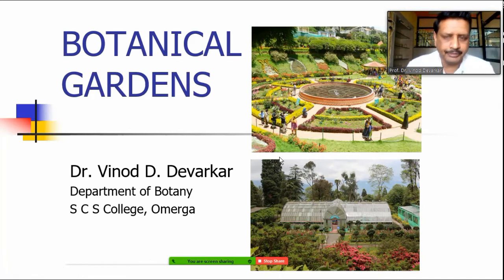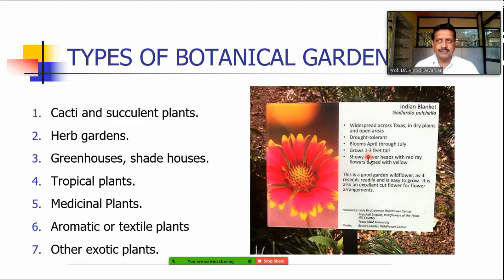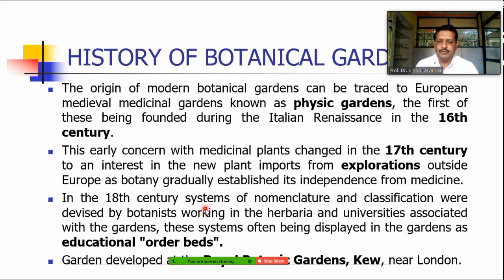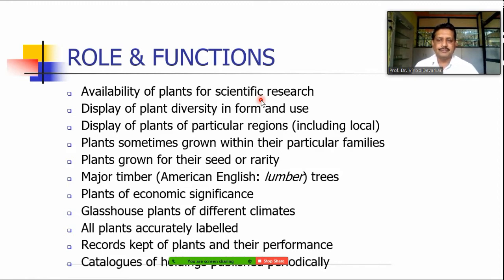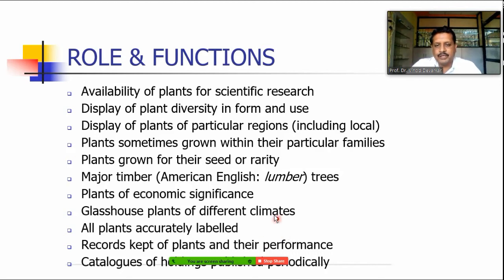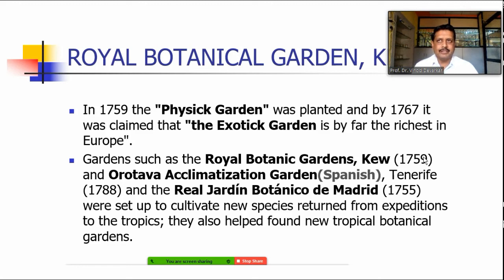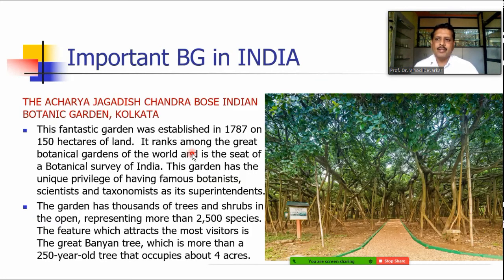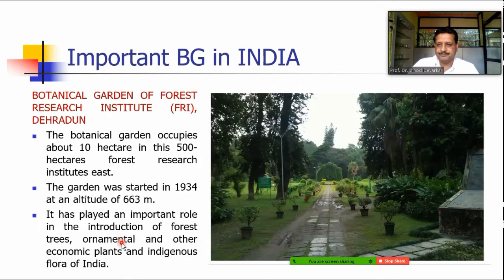Botanical Gardens by Dr. V. D. Devarkar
Botanical gardens are specialized institutions dedicated to the collection, cultivation, study, and display of a wide variety of plant species. These gardens serve as living museums, conservatories, and research centers, promoting education, conservation, and appreciation of plant diversity.

Botanical gardens typically house extensive collections of plants from various regions of the world, including rare and endangered species. They provide a controlled environment for the growth and study of plants, allowing researchers to conduct experiments, observe plant behavior, and investigate their ecological and physiological characteristics. These institutions play a crucial role in plant conservation efforts by maintaining seed banks and ex situ conservation programs for endangered species.

One of the key functions of botanical gardens is education. They offer a range of educational programs, workshops, and guided tours to engage visitors of all ages and backgrounds. These programs often cover topics such as plant biology, horticulture, ecology, and sustainability, helping to raise awareness about the importance of plants in our lives and the need for their conservation.

Botanical gardens also serve as recreational spaces, providing tranquil and aesthetically pleasing environments for visitors to enjoy and relax. They often feature beautifully landscaped gardens, themed displays, walking paths, and architectural features. Many botanical gardens host special events, exhibitions, and plant sales, attracting both locals and tourists.

Furthermore, botanical gardens contribute to scientific research and botanical knowledge. They collaborate with universities, research institutions, and international networks to conduct studies, publish scientific papers, and contribute to the understanding of plant biodiversity, ecology, and taxonomy. Their plant collections serve as valuable resources for scientists studying plant evolution, adaptation, and medicinal properties.

In summary, botanical gardens play a multifaceted role in plant conservation, education, research, and recreation. They provide a valuable platform for the study and appreciation of plants, contributing to our understanding of plant diversity, ecological relationships, and the importance of conservation.